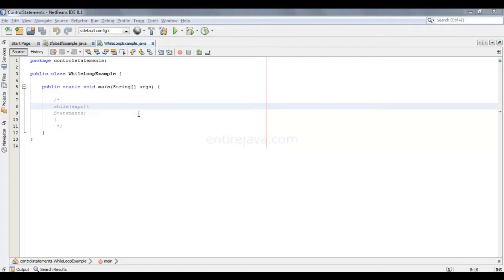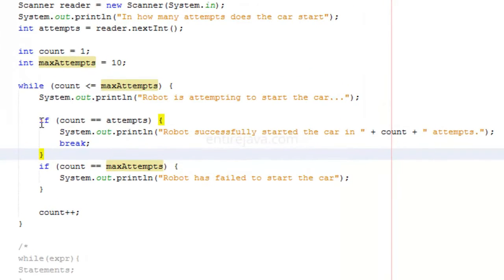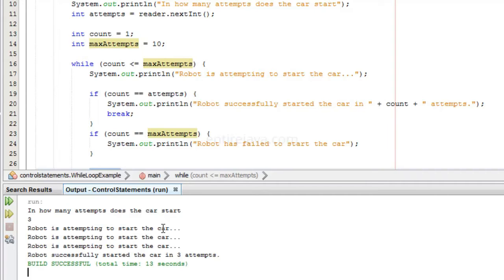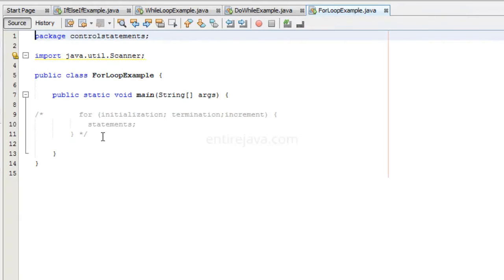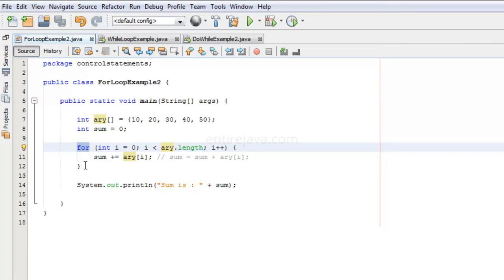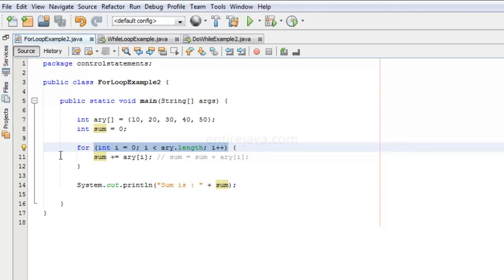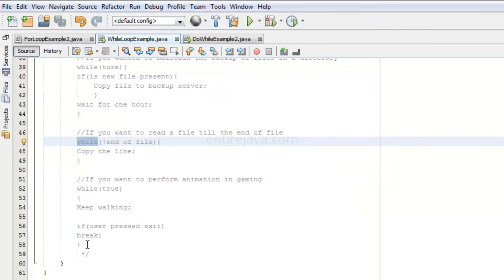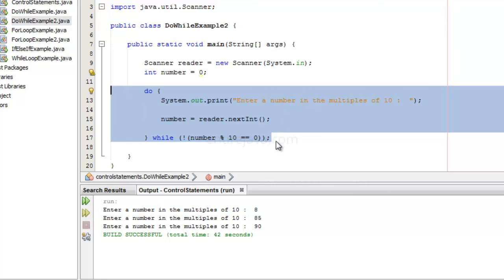Java Looping Statements(For, While, Do-While, etc) with Example - Easy explanation from Karpado.com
Java looping statements play a key role in controlling the flow of execution. As the name suggest, the control will go back and forth in the form of a loop. To learn more, watch the complete video.. Links & Resources!